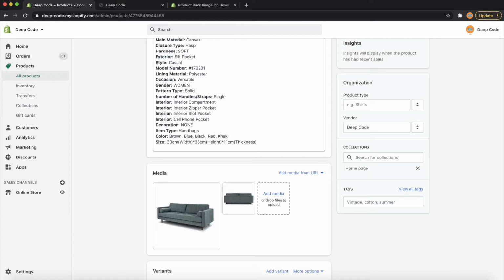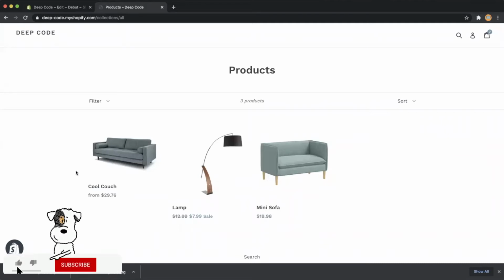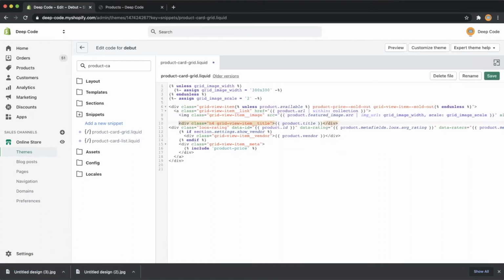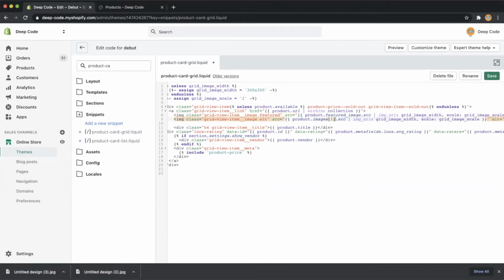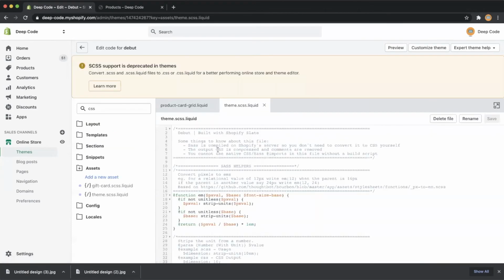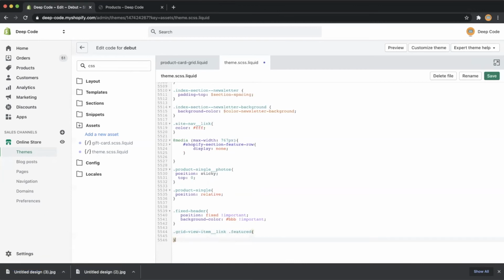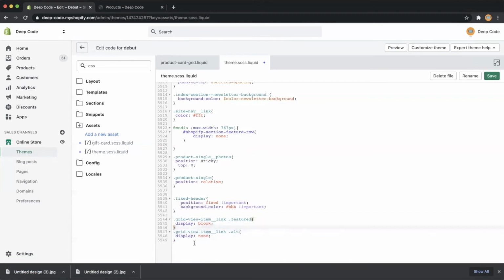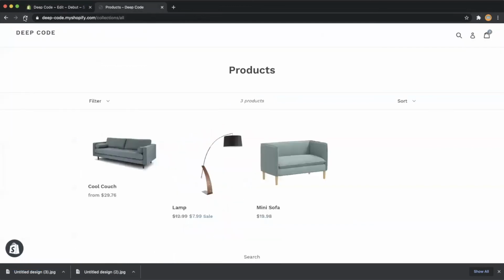Shopify Code Editing: How to Make Mouse Hover Effect to Show Product Back Image?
This video talks about how to show the product back image on hover using debut theme as an example. The solution is not limited to debut theme, it can be applied to any Shopify themes with minimal changes.